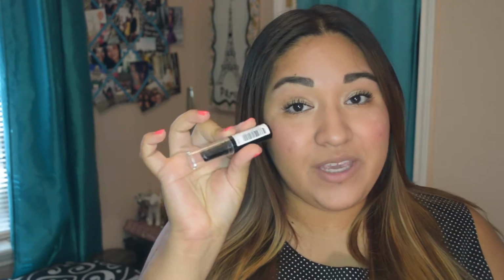QTF: applying concealer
Don’t forget to share my video with your friends!

EuroYarii vlogs